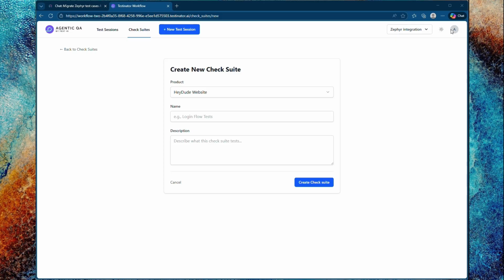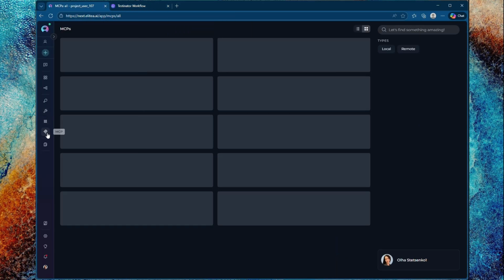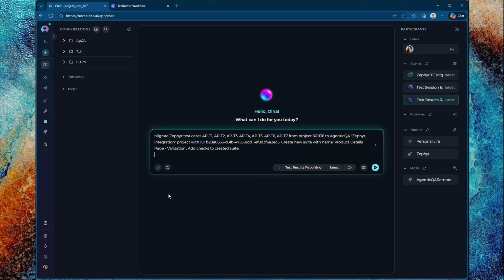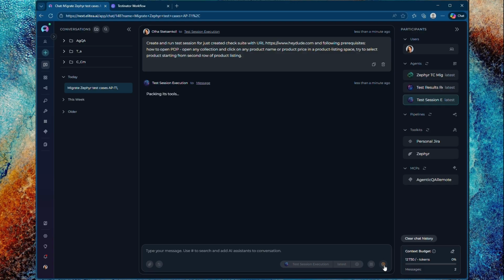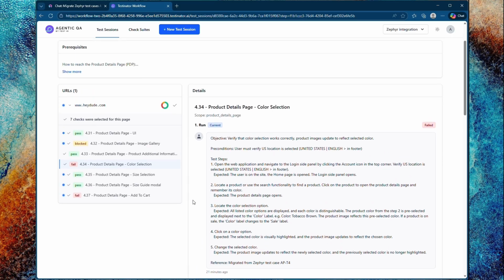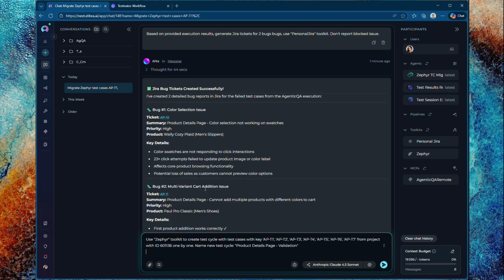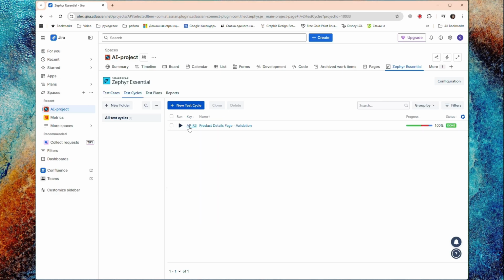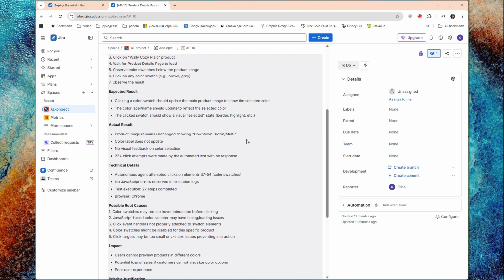Supercharge Your Test Execution with ELITEA and AgenticQA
Ever struggled to set up integrations between testing tools and AI platforms?

In this video, I walk through connecting ELITEA with AgenticQA using MCP integration — turning manual test management into an intelligent, conversational workflow.

You'll see how this integration helps you:
 • Import test cases from Zephyr in seconds
 • Transform and organize test cases automatically into executable checks
 • Run test sessions through natural language chat commands
 • Report bugs directly to Jira without leaving your workflow

This is especially useful for:
 • QA Engineers wanting to modernize their test management process
 • Test Automation Specialists looking to reduce manual overhead
 • Teams seeking AI-powered testing workflows with real tool integration

What we do in the video:

Configure MCP server connection between ELITEA and AgenticQA
Import test cases using Zephyr toolkit
Watch AI automatically group and transform cases into checks
Execute a test session via chat interface
Analyze results and report bugs to Jira
No context switching. No manual data entry. Just intelligent test management through conversation.